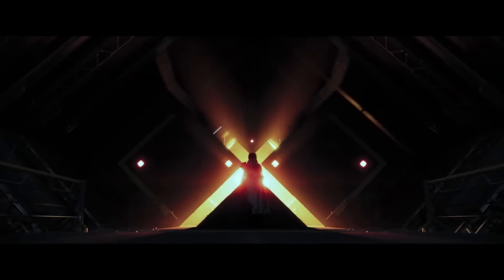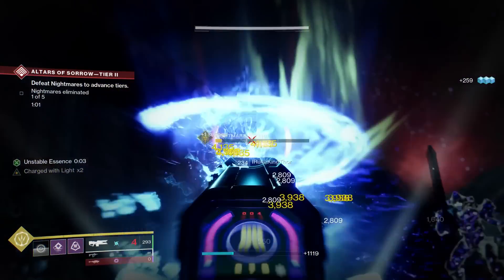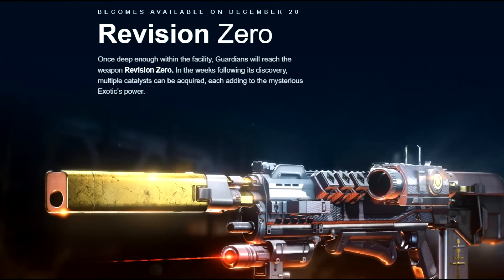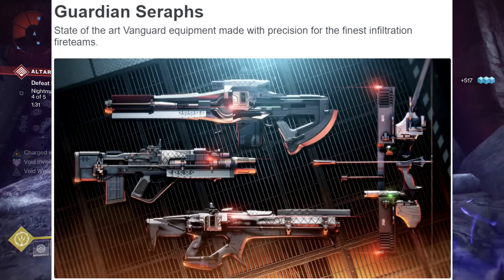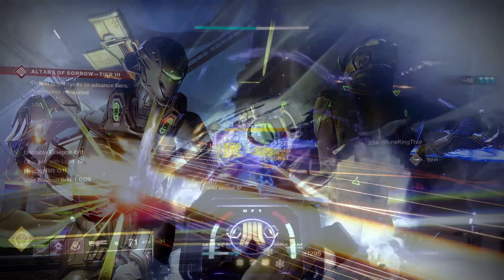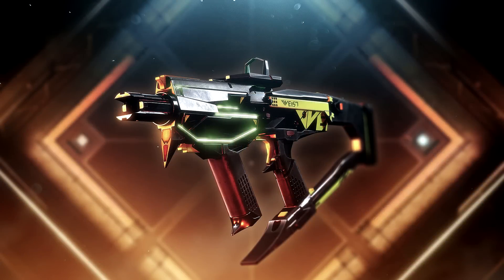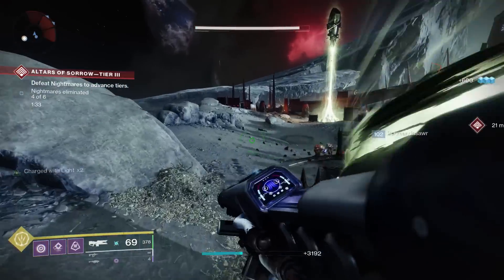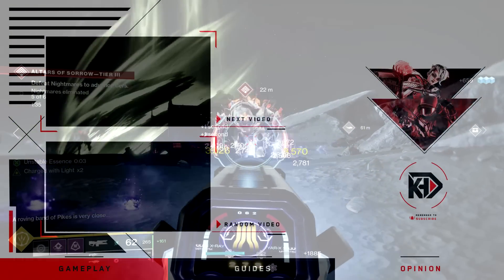Destiny 2: Season of the Seraph Reveal! - Exotic Quest - New Gear - & MORE!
Bungie revealed Season of the Seraph (Season 19) for Destiny 2! So we're going over everything you need to know! New Exotic Quest, Heist Battlegrounds, Gear, Moments of Triumph & MORE!

New Destiny2 video, going over the official Season 19 Reveal and Trailer for Season of the Seraph! This is just after the new Destiny 2 Showcase witch officially revealed the new Lightfall Expansion and Year 6 of Destiny 2! The new Witch Queen DLC is here! It provides a new campaign, new weapons, new exotic quests, and so much more! We have the latest witch queen updates and news! Season of the Seraph has launched, with the new Heist Battlegrounds Activity, the Operation Seraph's Shield Exotic Mission and the updated Deep Stone Crypt Raid! But today we are going over everything you need to know about Season of the Seraph after it was finally revealed!